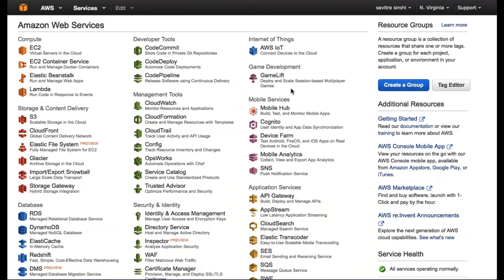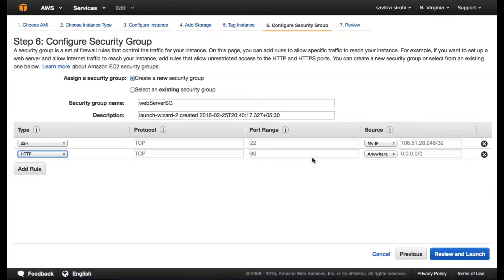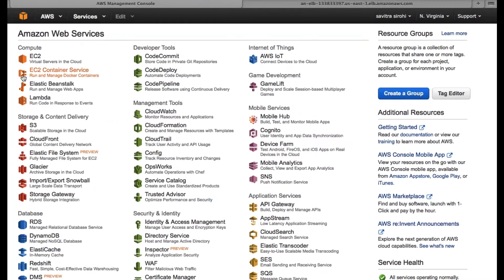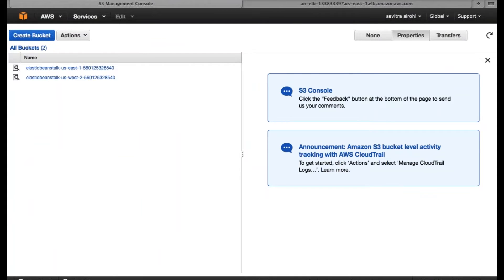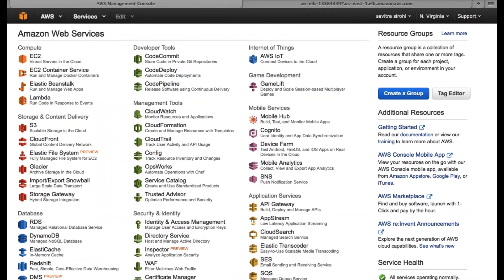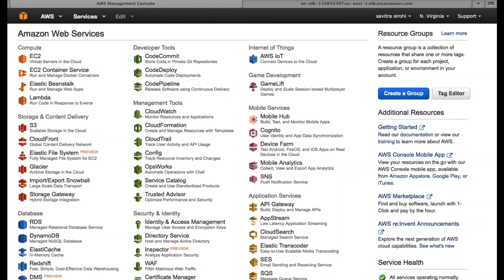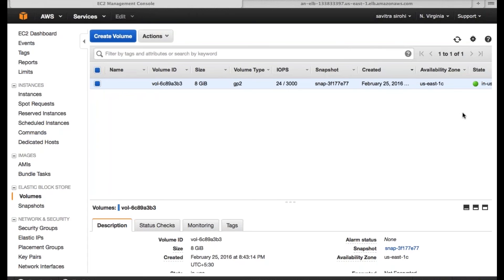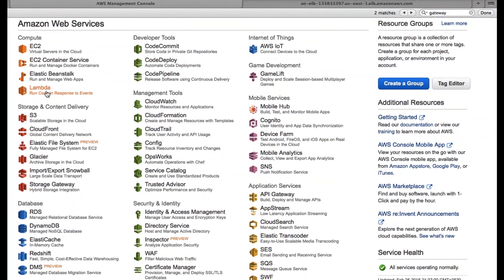Introduction To AWS Products And Services | Simplilearn Webinar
🔥IITK - Professional Certificate Program in Cloud Computing and DevOps (India Only)
Savitra Sirohi, founder PaisaFlow Payments and Muftbytes Technologies, introduce you to commonly used AWS products and services with a series of demonstrations using the AWS web console, followed by a Q&A session. Savitra Sirohi is a certified AWS solution architect and associate veteran in the industry with 20+ years of experience.

✅ Key Features
- 40+ Hands-On Projects and Integrated Labs

✅ Skills Covered
- Cloud Provider Selection
- Application Migration
- Performance Testing
- Cloud Workloads
- Identity Access Management
- Autoscaling
- Disaster Recovery
- Database Management
- MultiCloud Deployment
- Storage Services